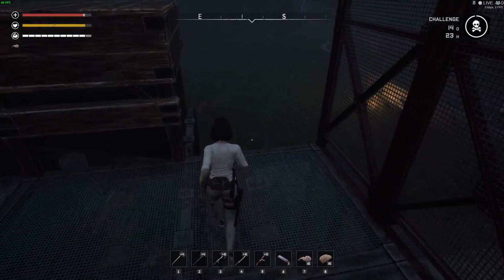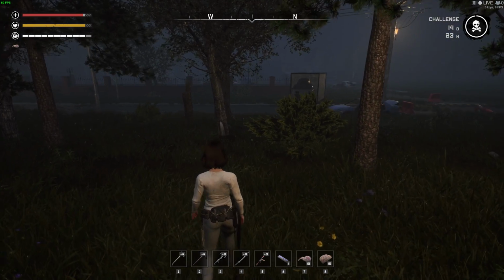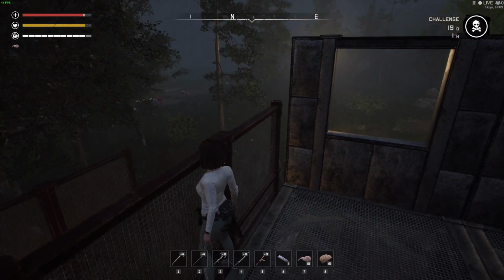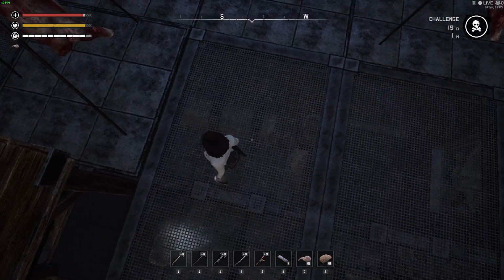Night of the Dead Challenge Series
Challenge series Wave 15 w/Resource Respawn